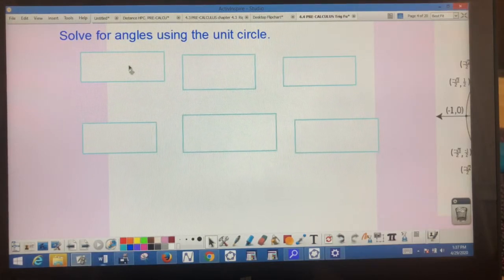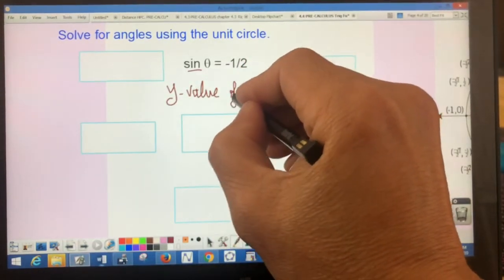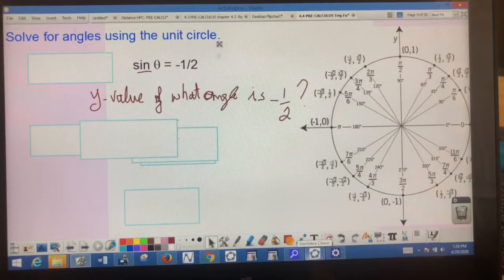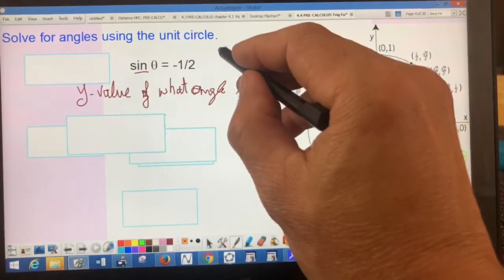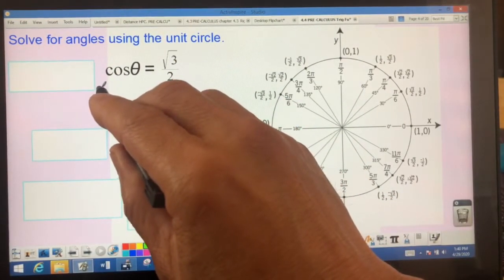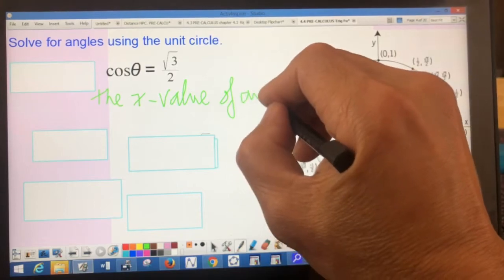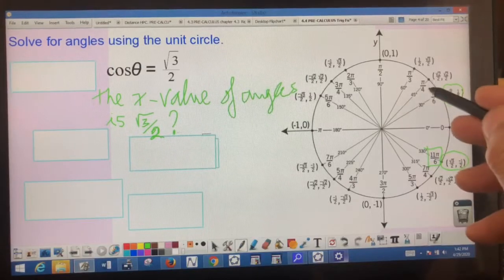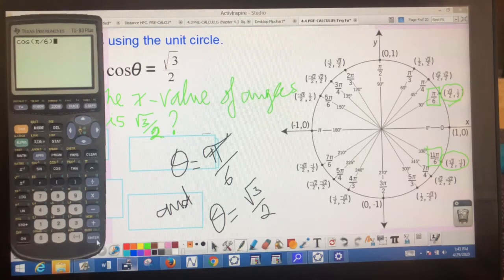Precalculus 4.4 Trigonometric Functions of Any Angle Part 3